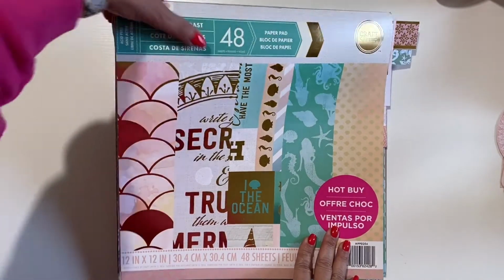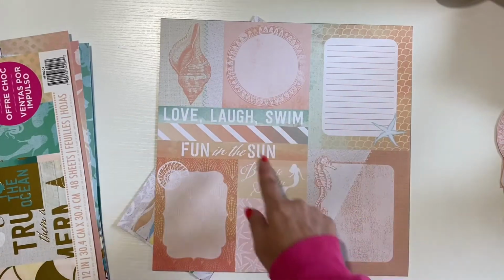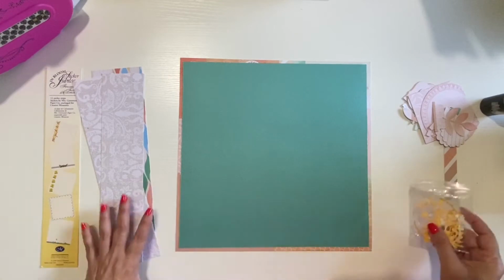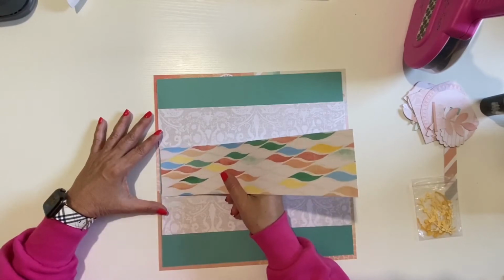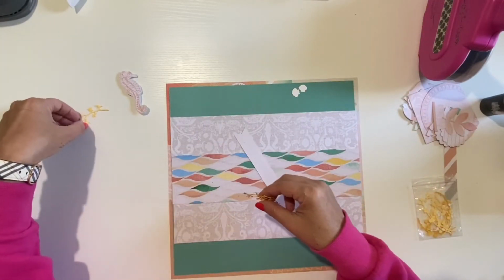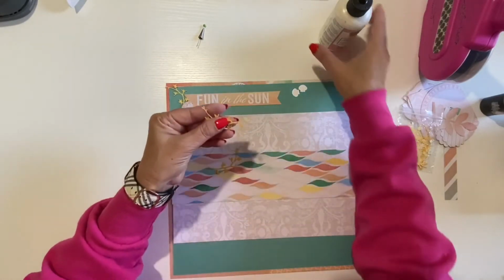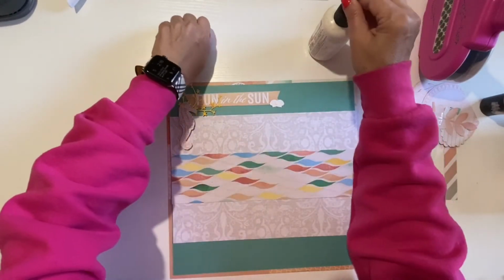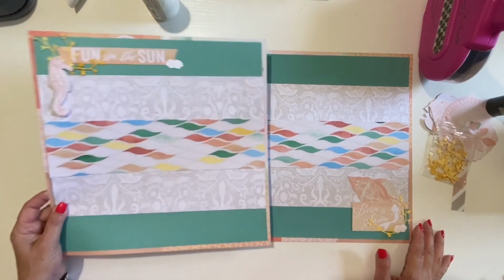Collection Cut Up-Layout 8 Of 12: Making A Gift Album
Janet from RTS is cutting up a paper collection all at once and quickly putting together 12 pages! I will be playing along but rather than using a paper collection, I’ll be using a paper pad and making a gift album for my sister.  One weekend : One album. Can I do it?!